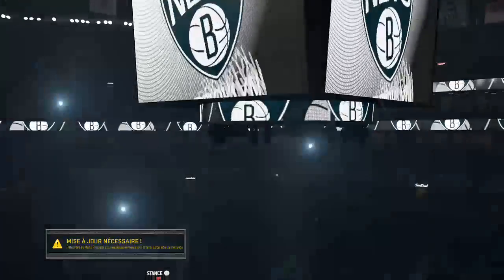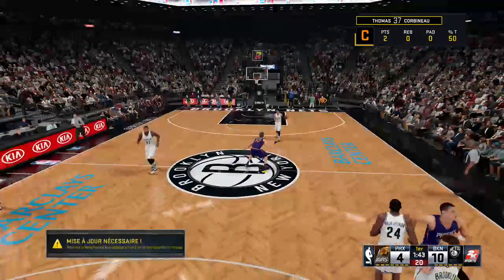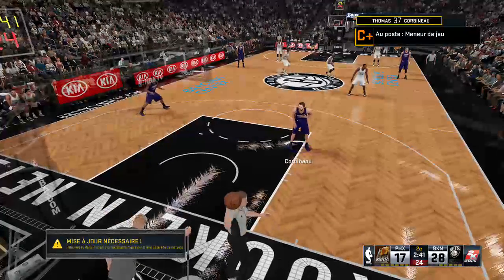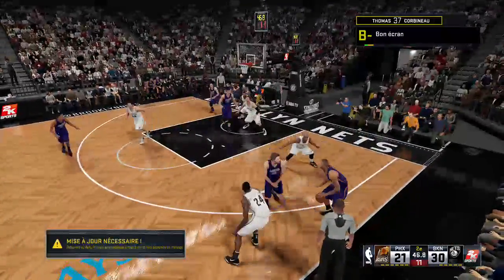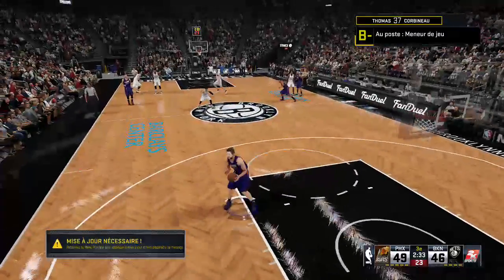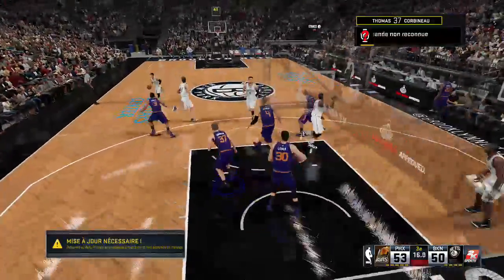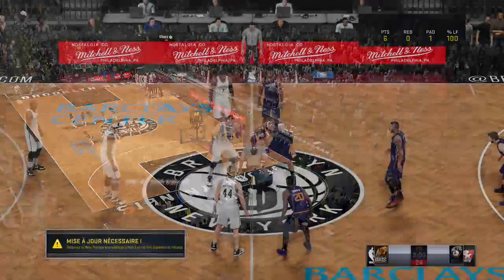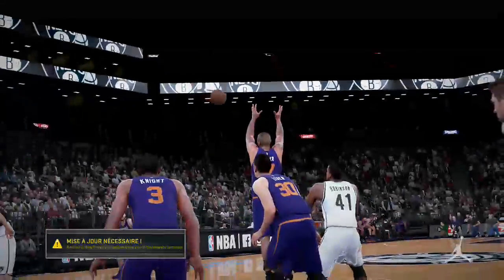NBA 2K 16 - ON CONTINUE! 2eme match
SUNS VS NETS! Victory